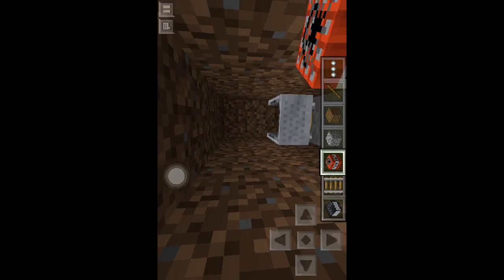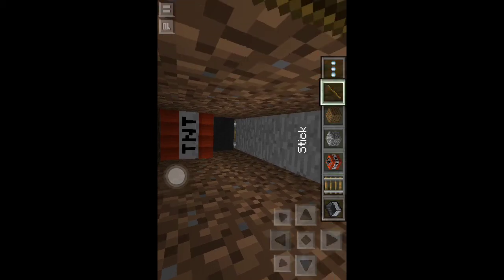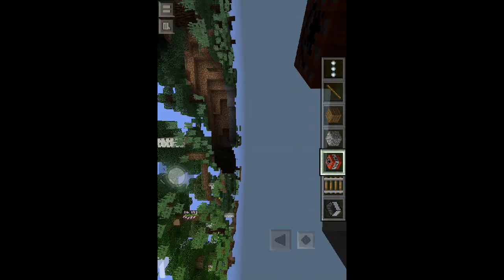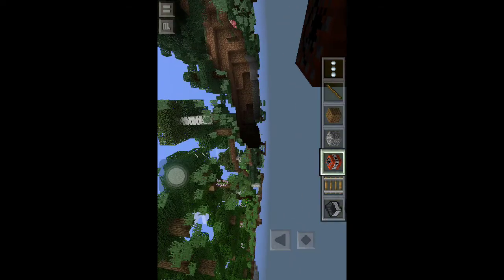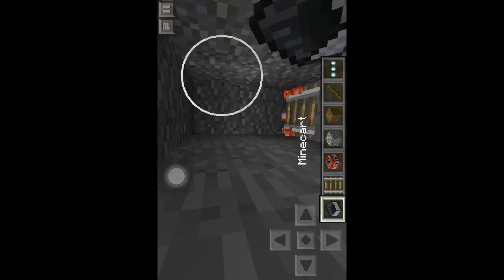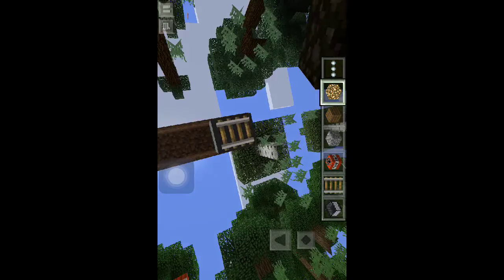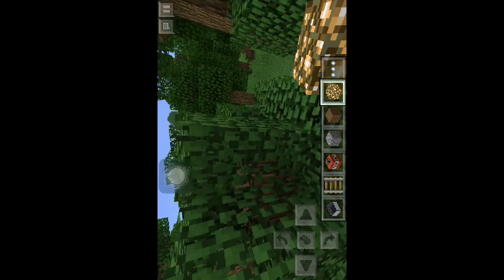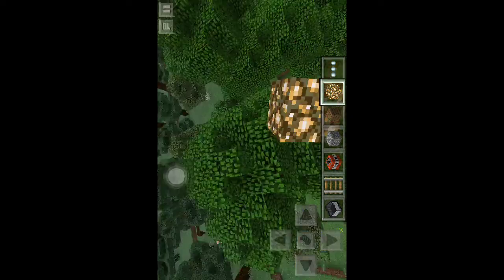X-Ray Realy Exists! MCPE Trick!!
Hey Guys New Video In The Channel
Comment I really Love it

Bye! :)